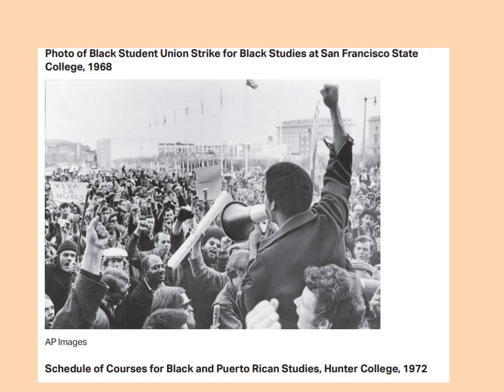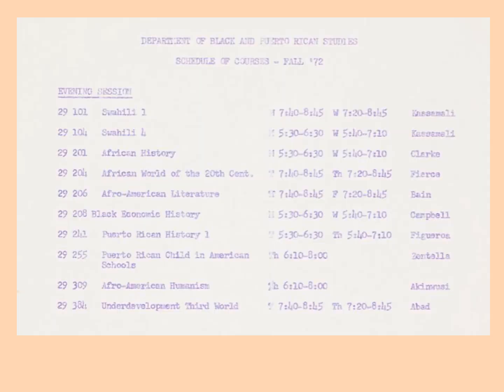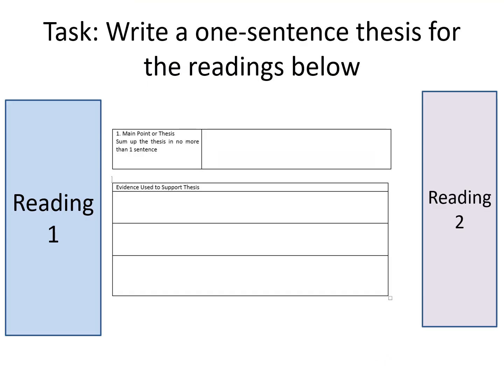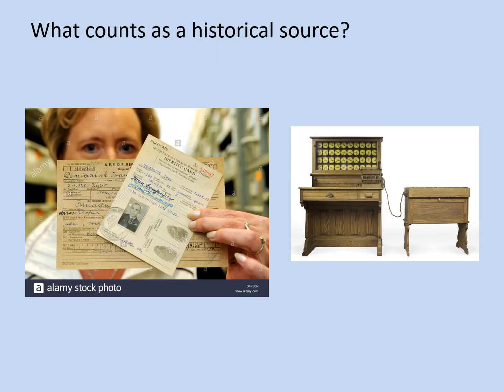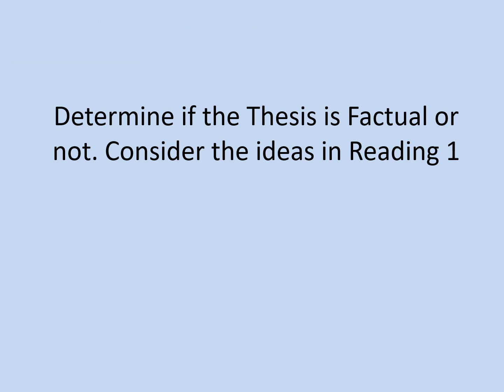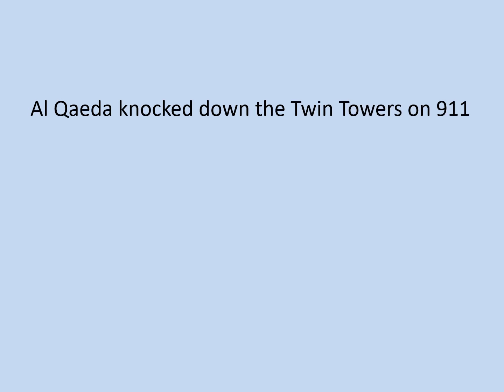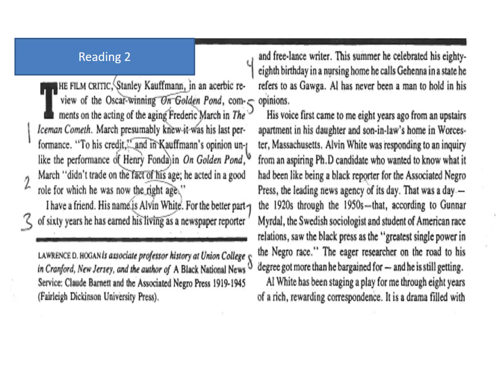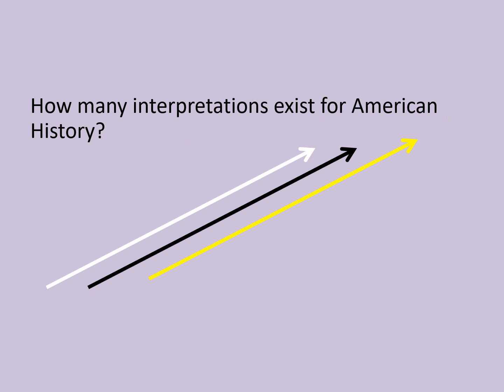Intro to AP African American Studies